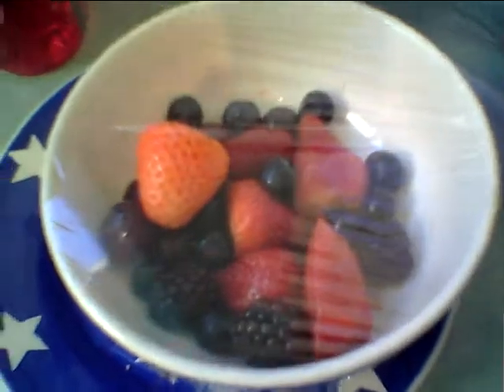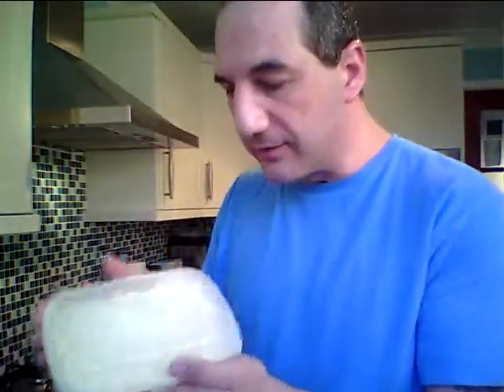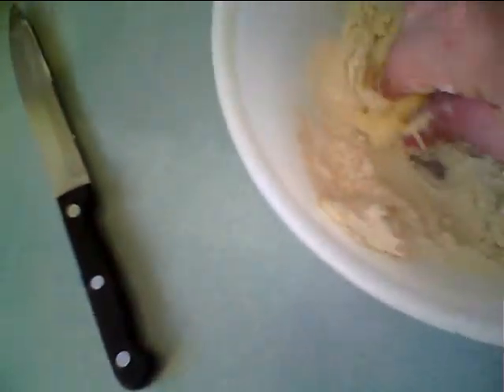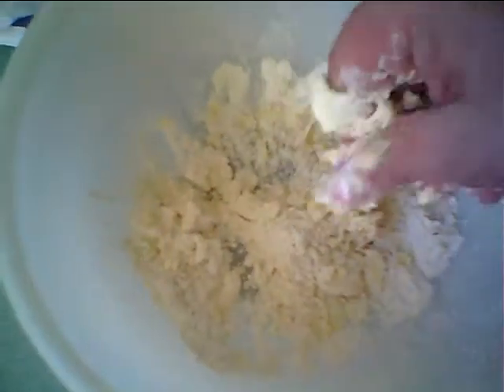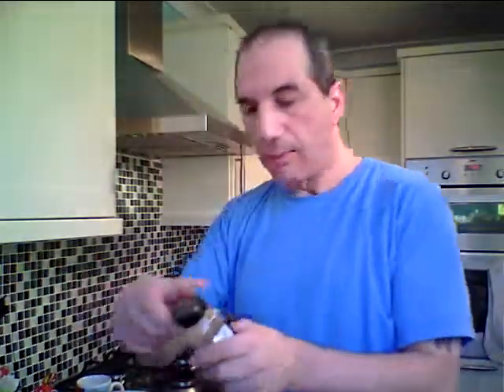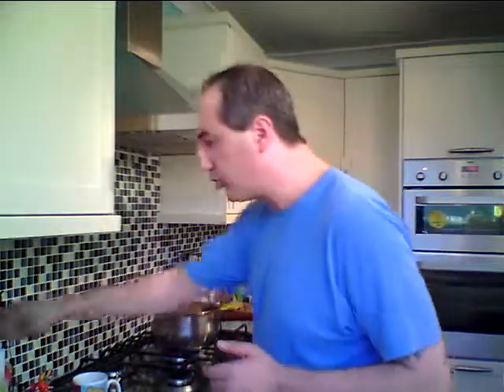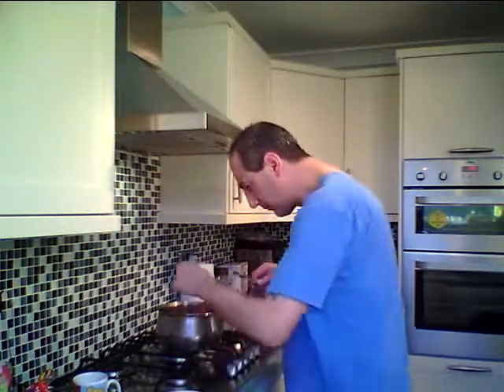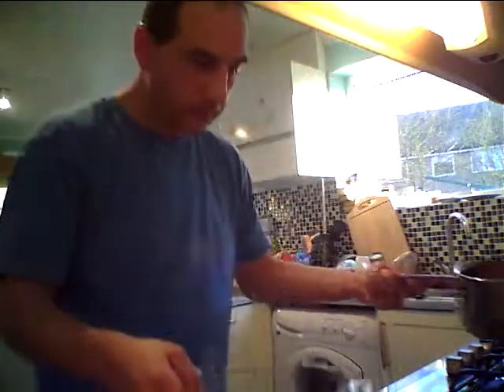andy's fruit crumble 1